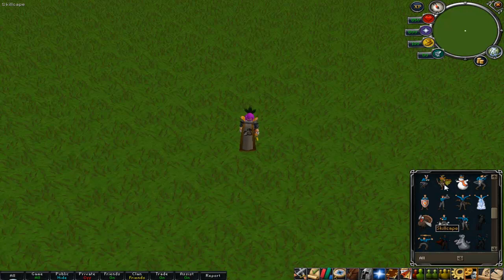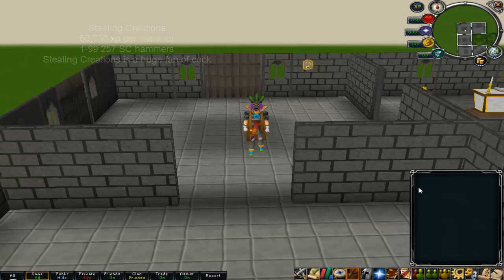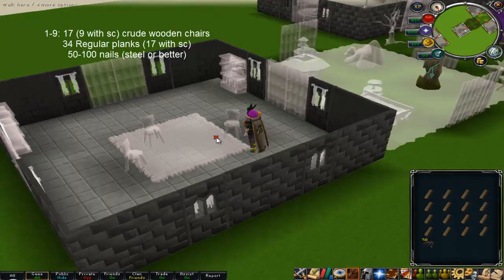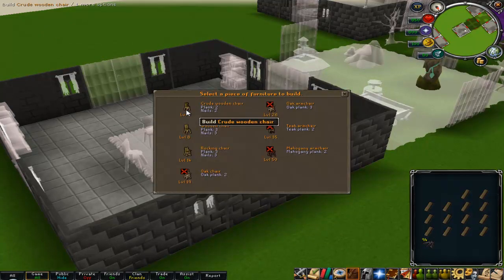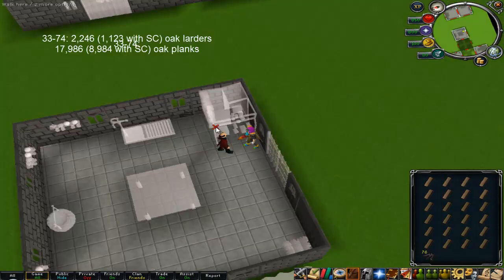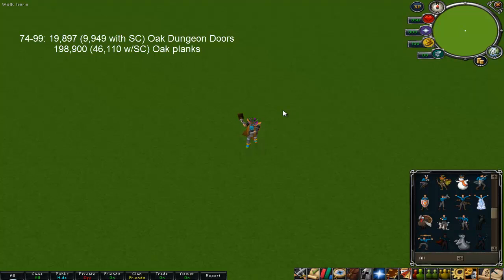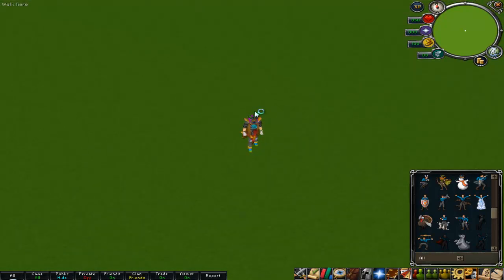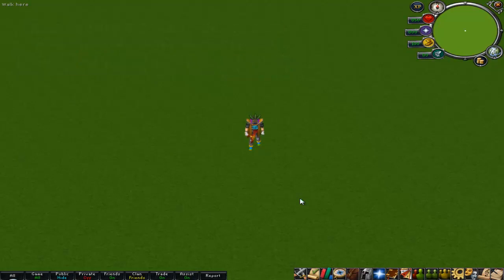1-99 Construction guide with (sexy) Commentary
Some notes on this guide:

257 SC hammers 1-99
50,750 xp per hammer
Love story -- reduce butler payment by 25%
Level 40 -- butler 5,000 (3,750) gp per 8 trips
1-9: 17(9) Crude wooden chairs -- 34 (17) Reg planks + 34[17] (minimum) nails
9-33: 75 (38) Reg Larders -- 600 (300) Reg planks + 600[300] (minimum) nails
33-74:  2,246(1,123) Oak Larders -- 17,986 (8,984) oak planks
74-99:  19,897 (9,949) Oak Dungeon Doors -- 198,900 (99,450) oak planks
OR
52-99: 15,370 (7,685) Mahog Tables -- 92,220 (46,110) Mahog planks
Total time: 47 hours 23.5 with SC hammers